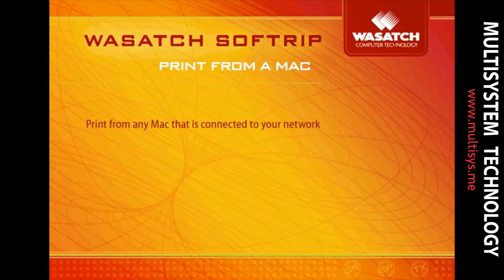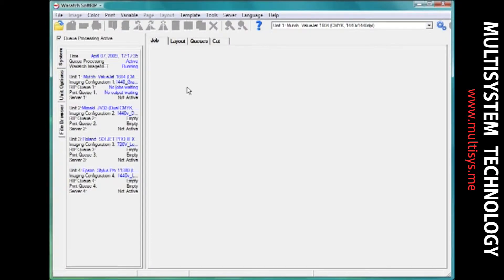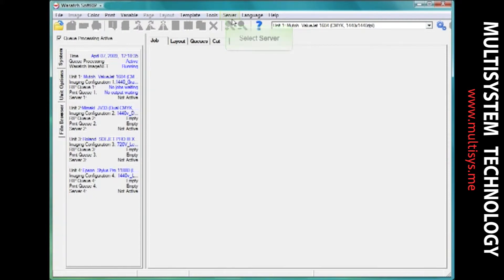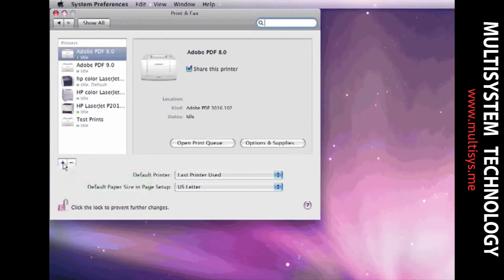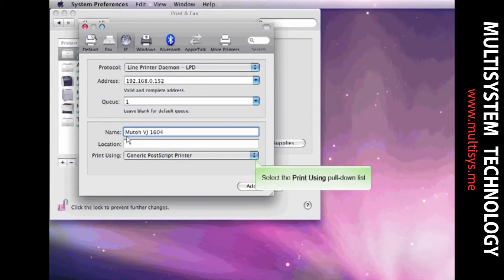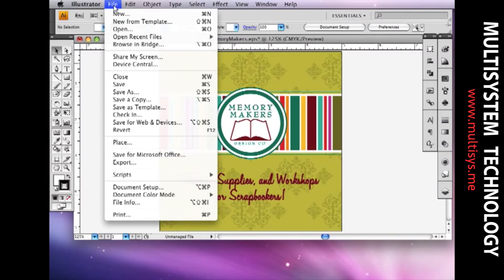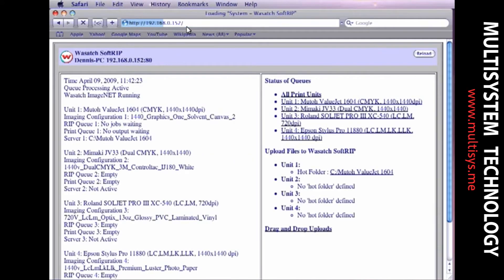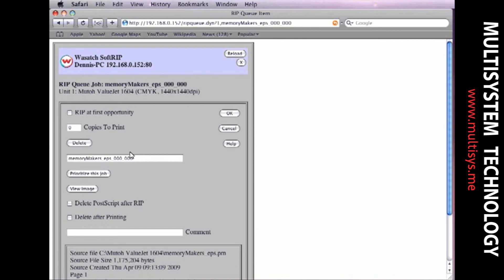Wasatch SoftRIP - Print From A Mac OS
Print from any Mac on your network using Wasatch ImageNET™, Port Redirector, and hot folders.